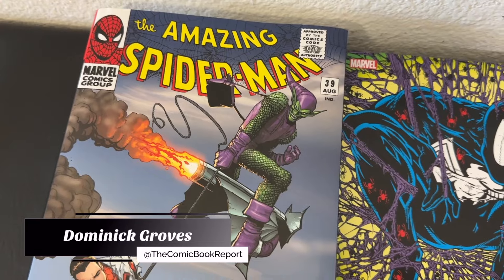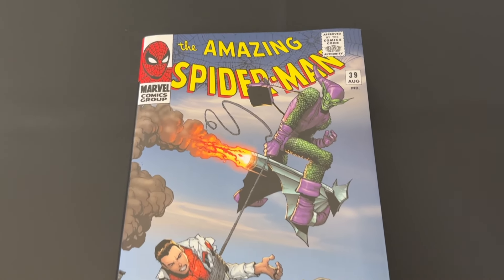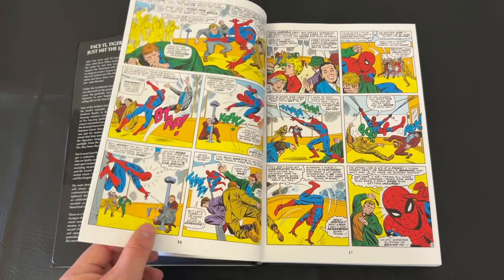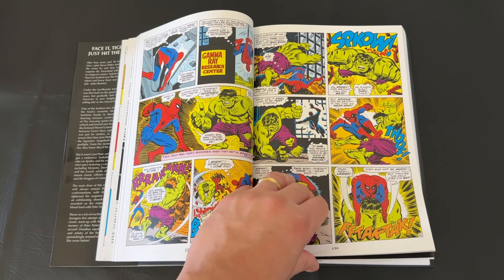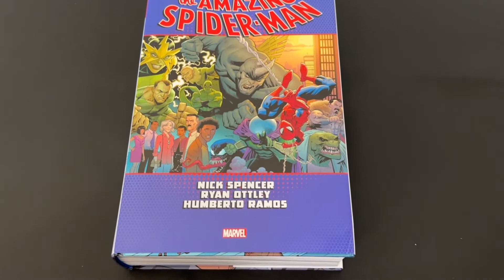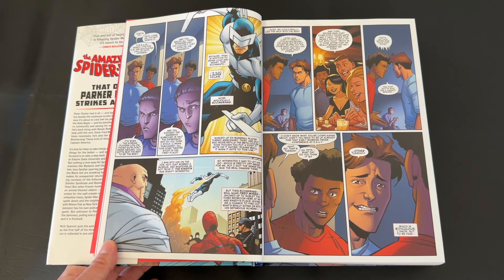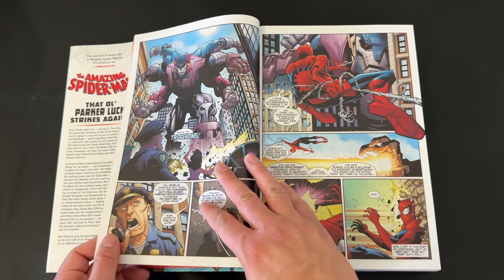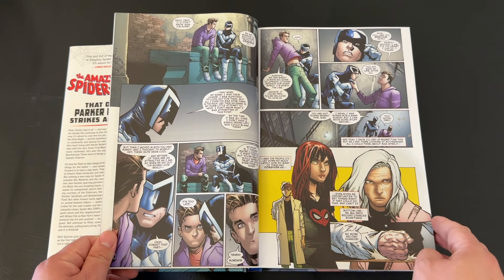5 Underrated Spider-Man Marvel Omnibus Editions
Today I'm sharing 5 Underrated Spider-Man Marvel Omnibus Editions! These oversized hardcover editions from Marvel are maybe not the top tier Spider-Man books, and yet I think all are a ton of fun: NIck Spencer, Todd McFarlane, and Beyond!

What are some of your favorite Spider-Man comic collections?

0:00 - Intro
1:13 - The Amazing Spider-Man Omnibus Vol. 2
4:22 - Amazing Spider-Man by Nick Spencer Omnibus Vol. 1
7:35 - Spider-Man by Todd McFarlane Omnibus
10:39 - Spider-Man Clone Saga Omnibus Vol. 1
13:43 - Spider-Man Beyond Omnibus
16:48 - Closing thoughts

Or if you're buying three or more books you can ship together and save 5% with our code: "TCBRShipittogether"